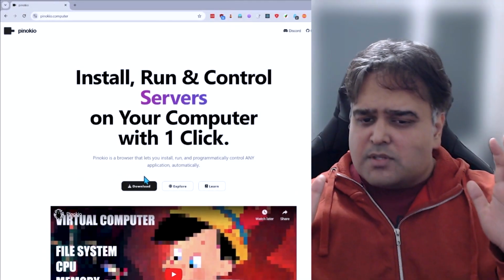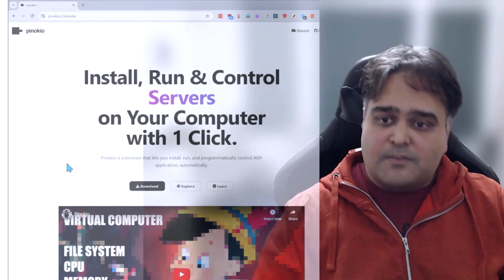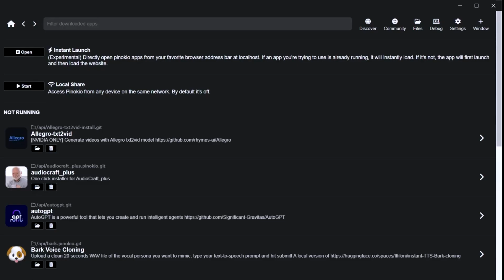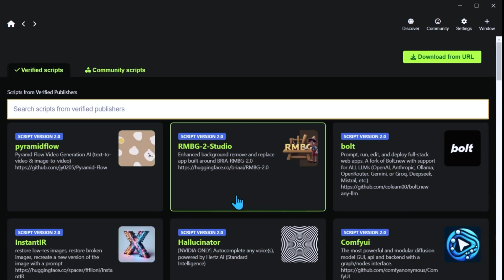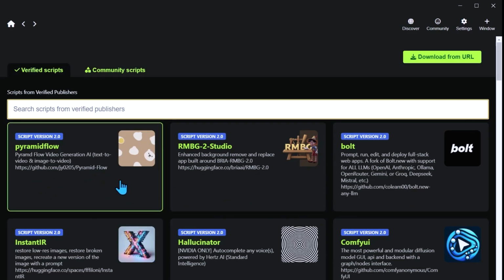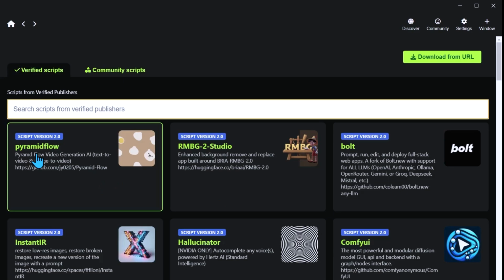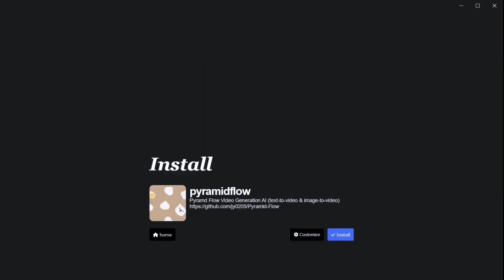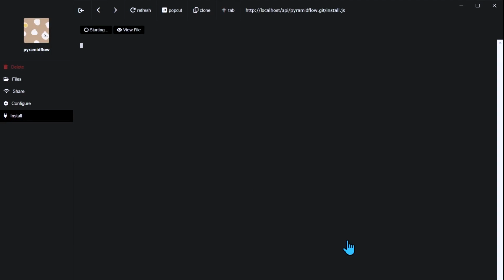How do I install ai tool easy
🔥 Secret Free AI Tools Found in a Browser No One Uses 🔥

Hey tech enthusiasts, imi here! 🚀 Today, I'm revealing a game-changing secret: a hidden browser that offers FREE AI tools, and almost no one knows about it! 😱

Are you tired of the pain points of installing complicated AI tools? Endless dependencies, conflicting libraries, and those pesky error messages can make the process a nightmare. But what if there was an easier way?

In this video, I introduce you to the Pinokio Browser—an unknown browser that's a game-changer for AI enthusiasts. It simplifies installing mainstream AI applications to just a few clicks. Say goodbye to installation hassles and hello to seamless AI integration!

Why You Should Watch:

Discover a secret browser offering free AI tools
Learn how to install complex AI tools effortlessly
Understand why no one is talking about this hidden gem
Get tips on optimizing your hardware for AI applications
Enter for a chance to win a high-end graphics card! 🎁

Don't miss out on this hidden gem that's set to revolutionize the way we use AI tools!